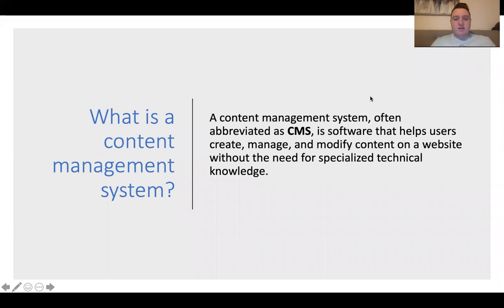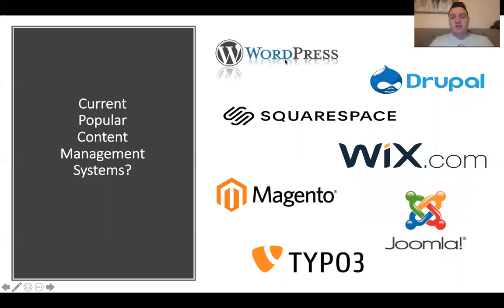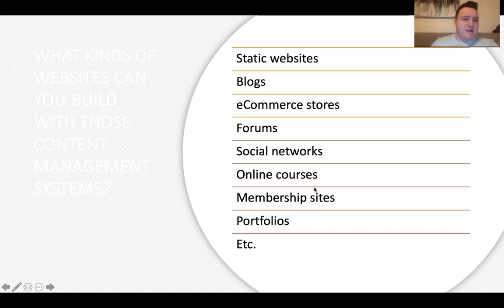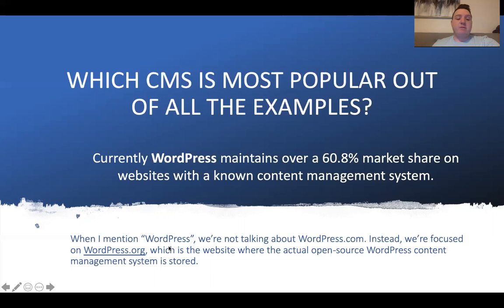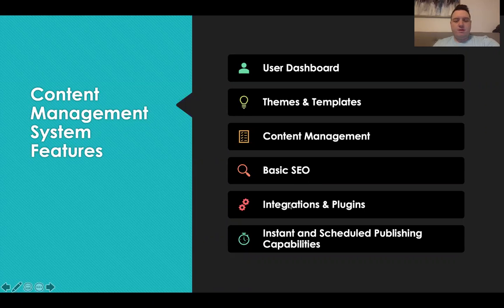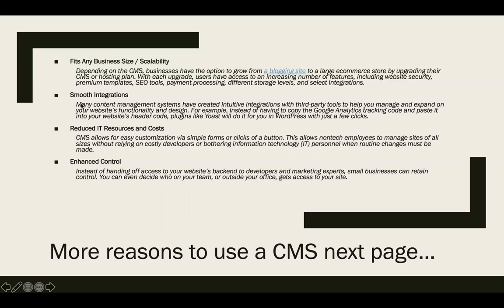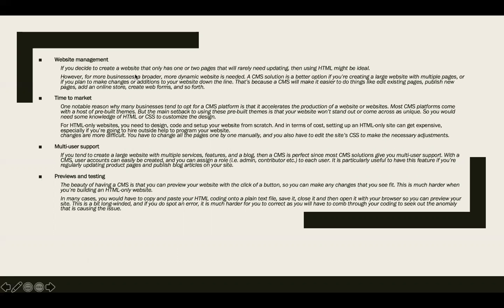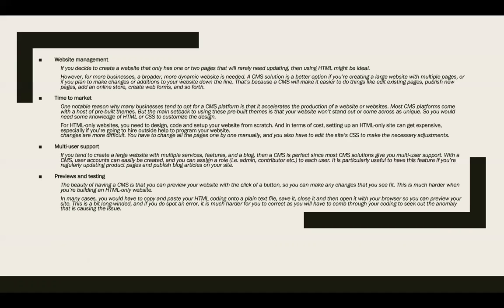Week 8: Content Management Systems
By: Taylor DuBray
CIT 230 Web Front End Development